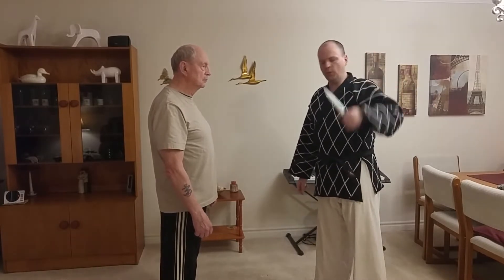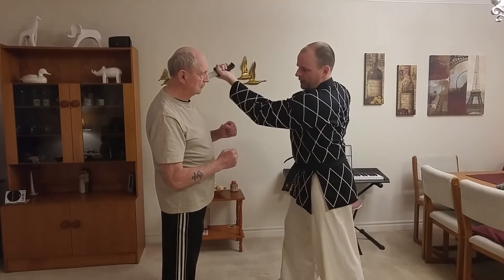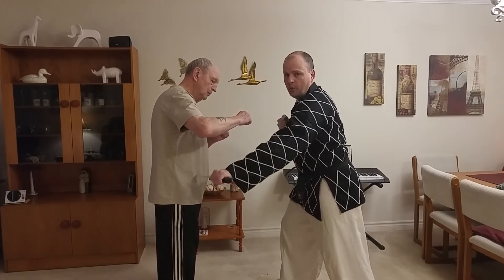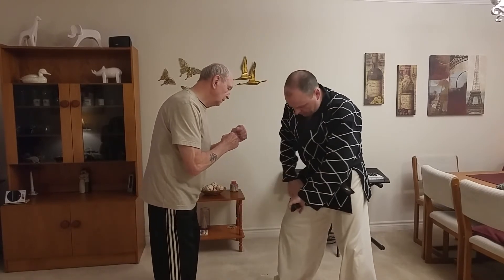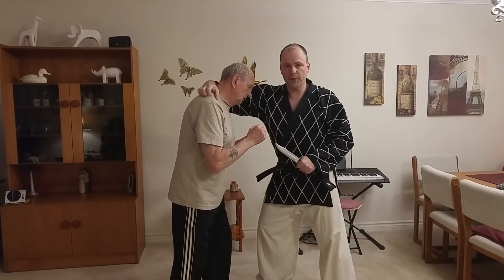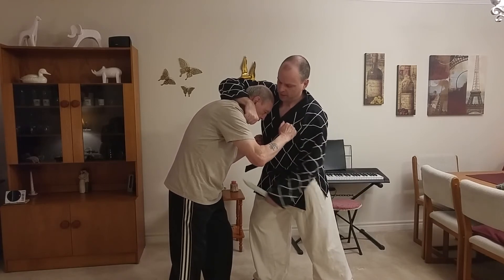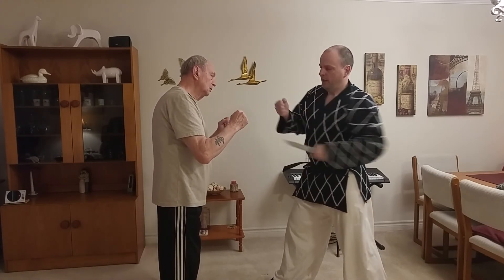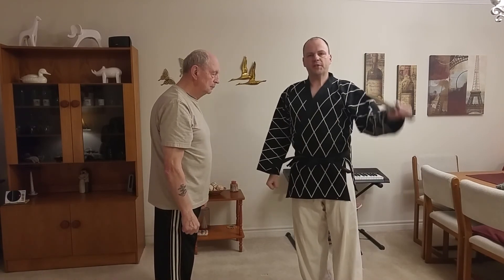Knife - Natural Grip - Stab Targets